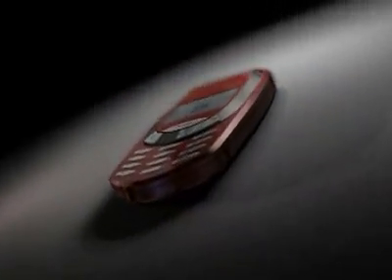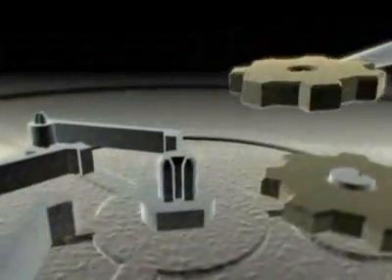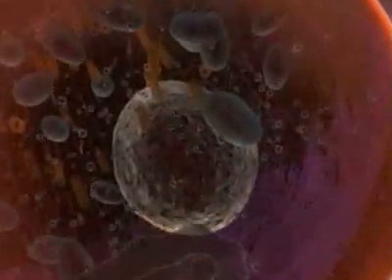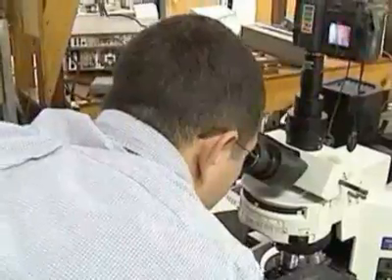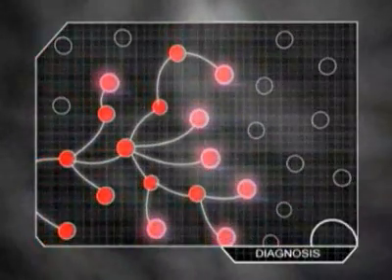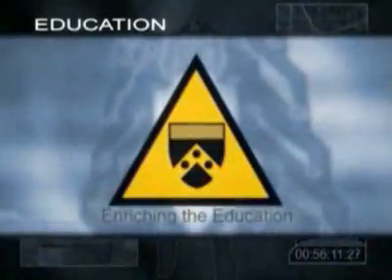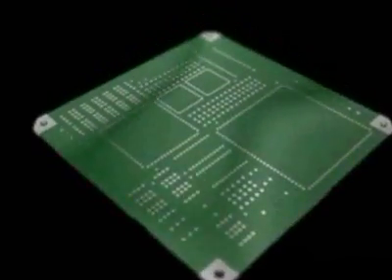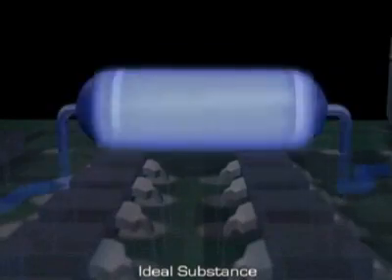A Video Tour of Mechanical Engineering and Applied Mechanics At Penn